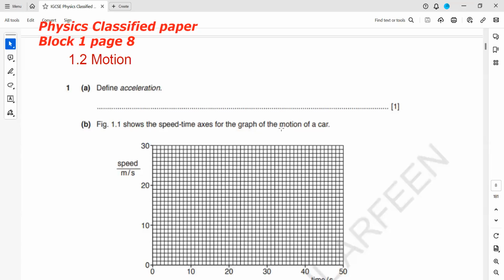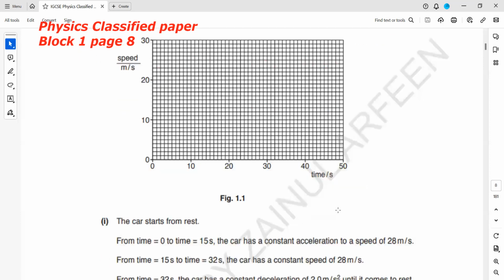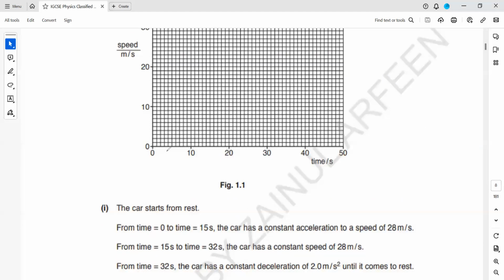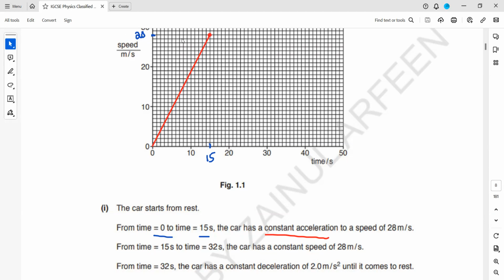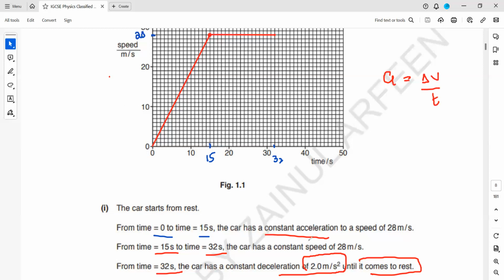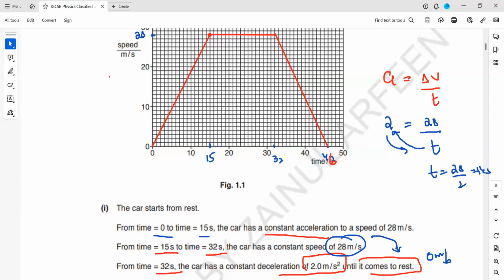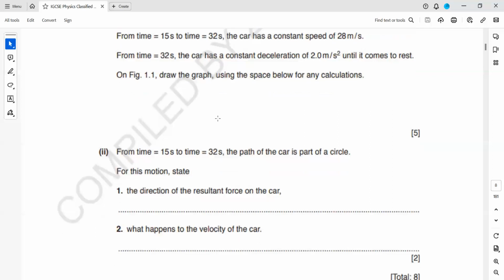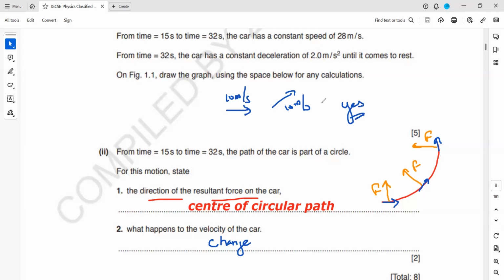General Physics IGCSE Physics Classified Block 1 Page 7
IGCSE Physics Classified paper